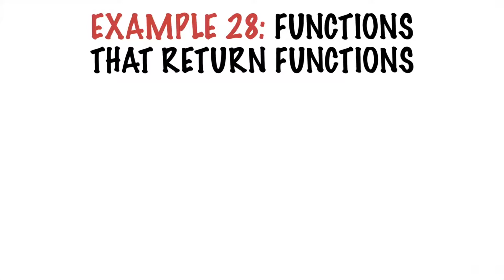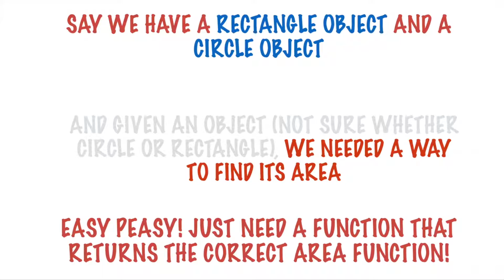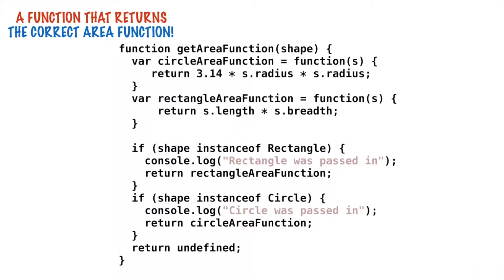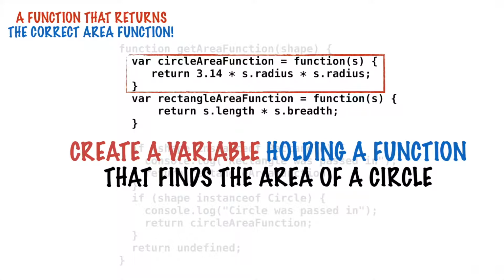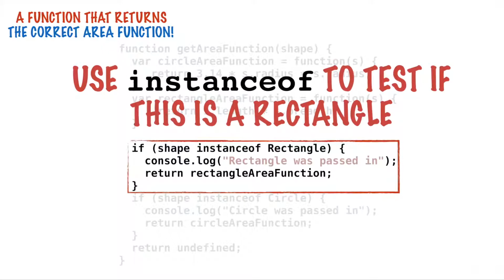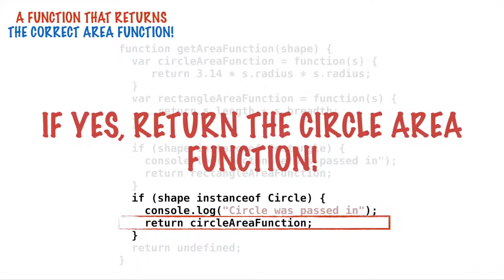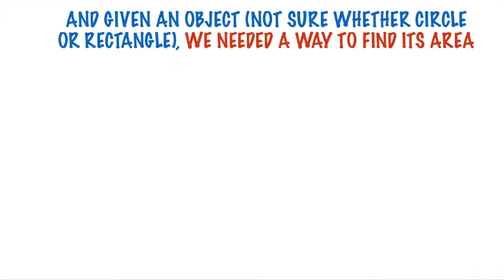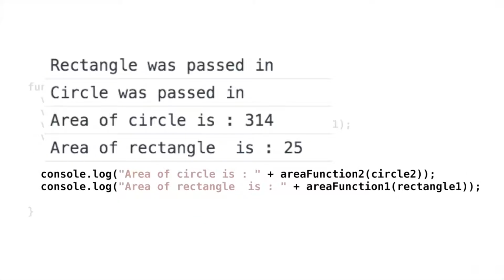027 Example 28 Functions that return functions JavaScript